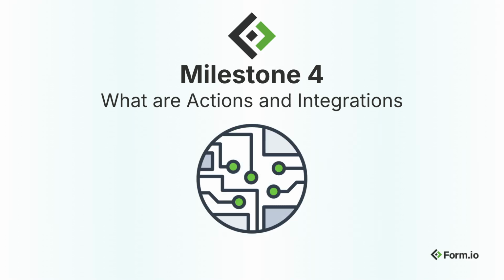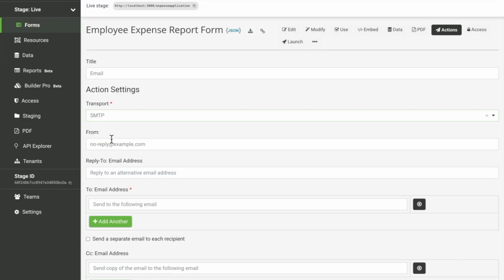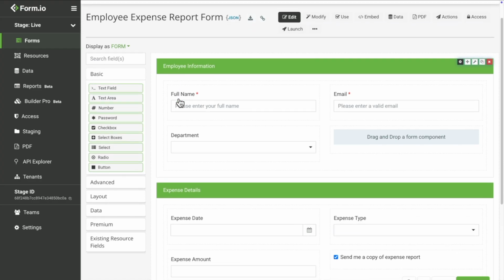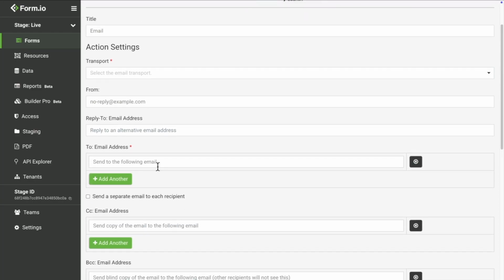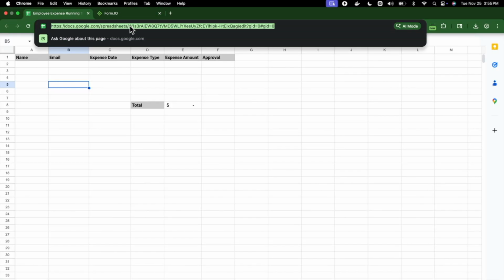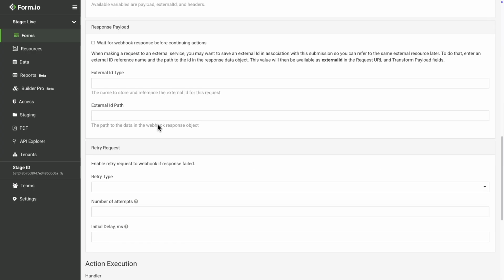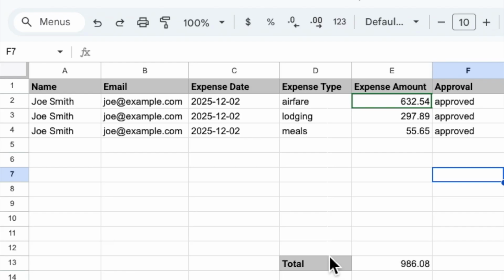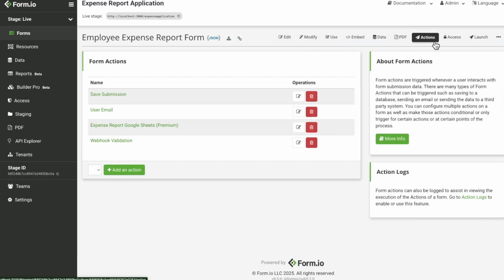Getting Started with Form.io (Part 5): Integrating With Other Systems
In this video, we’ll walk through Milestone 4: Integrating With Other Systems — the next step after creating and embedding your first form in Form.io. You’ll learn how to connect your form data to the rest of your technology stack using email providers, file storage services, Google Sheets, and webhooks. We’ll cover how to set up integrations, configure form actions, and test each connected workflow end-to-end.

By the end, you’ll understand how to automate what happens after a submission is made — from sending confirmation emails, to syncing data into external systems, to triggering logic in your own applications. This milestone brings your Form.io project beyond basic form collection and into fully integrated, real-world automation.

✅ Actions & Integration Overview
✅ Setting Up Integrations
✅ Configuring Actions
✅ Testing Integrations and Actions

0:00 Introduction
0:51 What are Integrations & Actions?
1:52 Setting Up Integrations
5:17 Configuring Actions
9:44 Testing Integrations & Actions
13:20 Recap & Next Steps